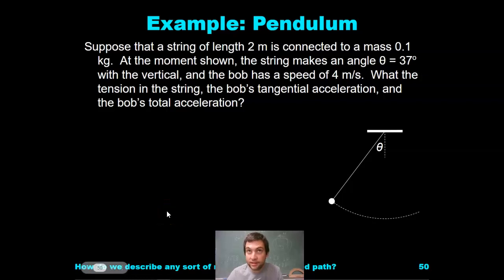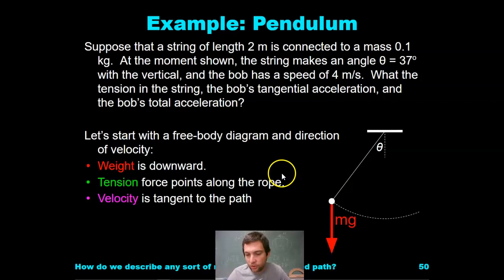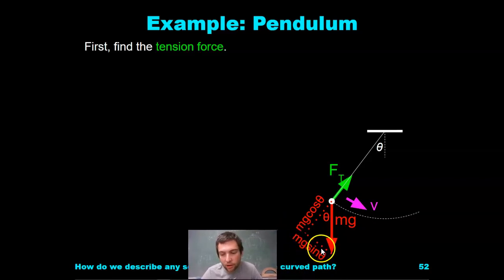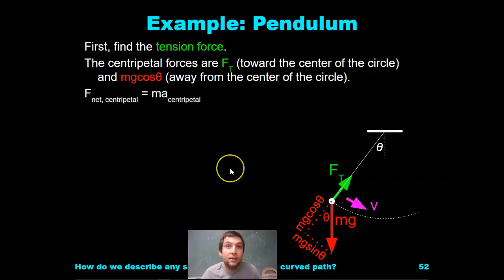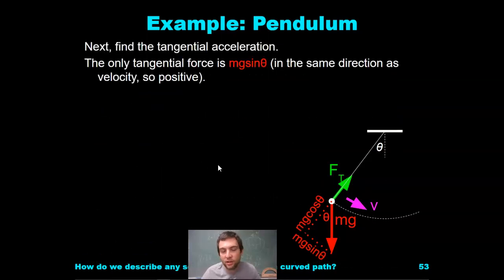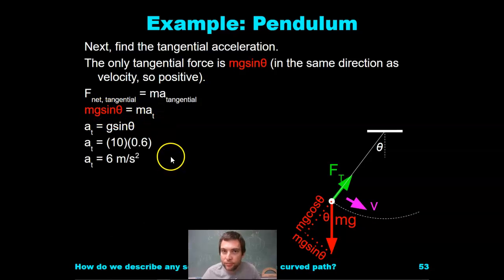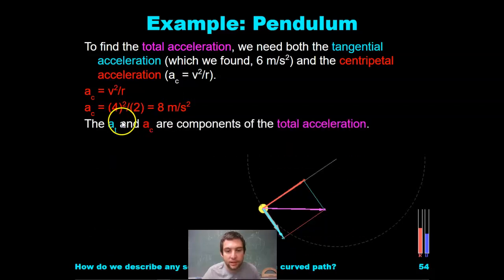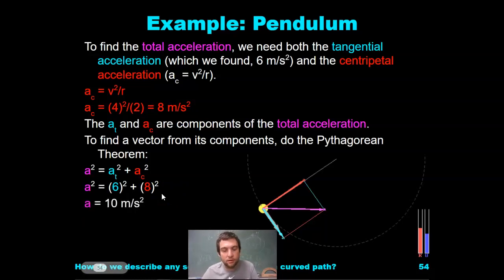Unit 4.6 Curved Motions, Energy and Momentum 6